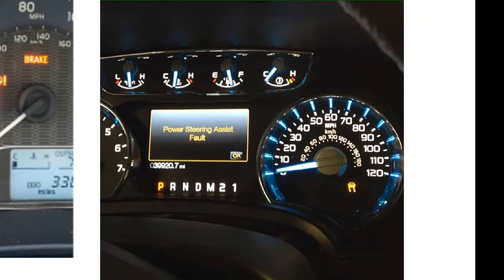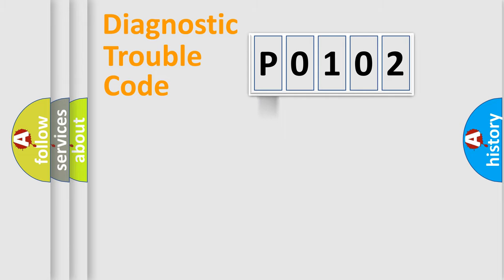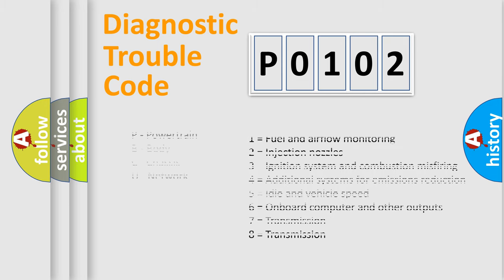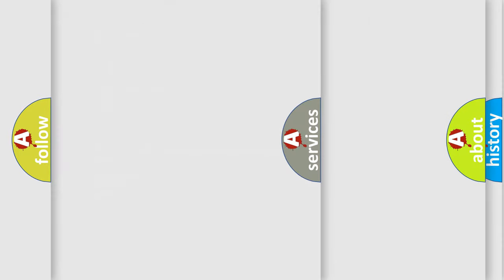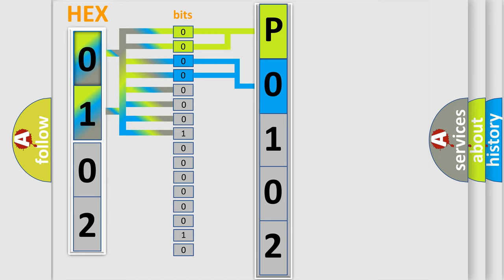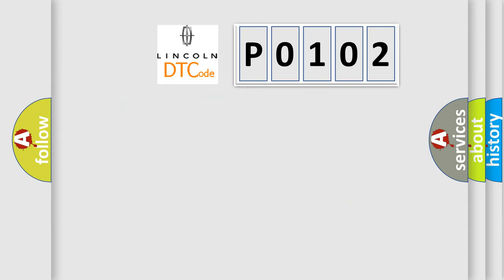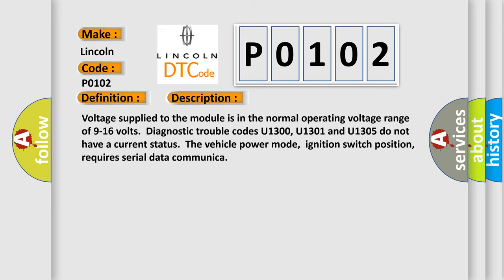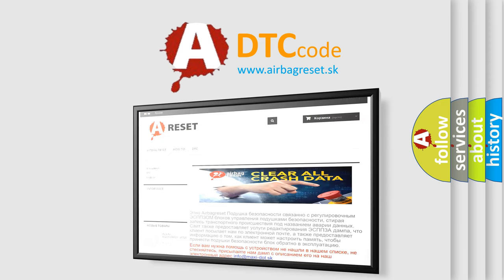DTC Lincoln P0102 Short Explanation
Contents:
0:21 Basic DTC analysis according to OBD2 protocol standard.
1:48 Insight into programming
2:58 A diagnostically understandable description of the Diagnostic Trouble Code
3:05 Basic error definition

Make:
Lincoln
Code:
P0102
Definition:
Lost Communication With Onstar
Description: